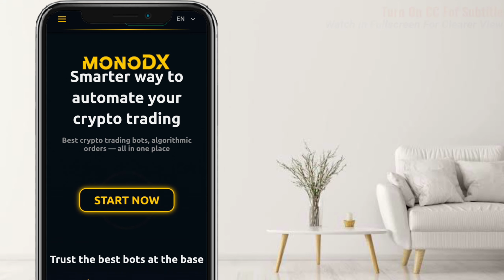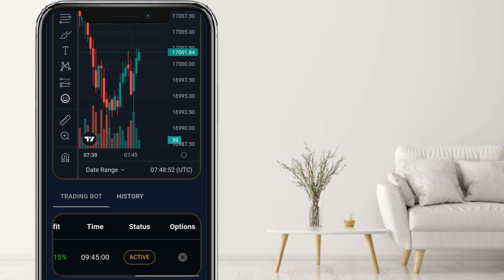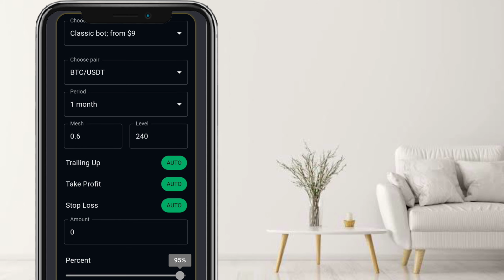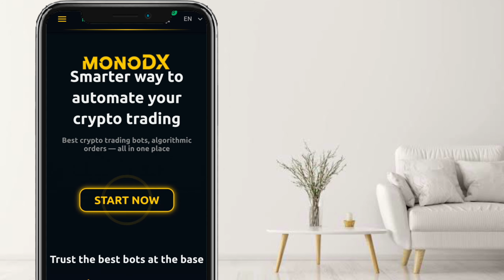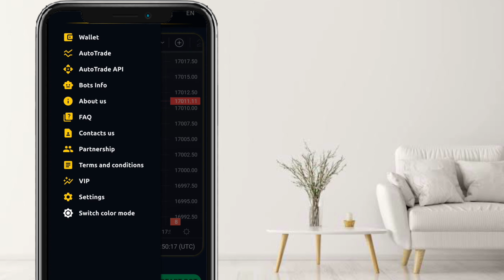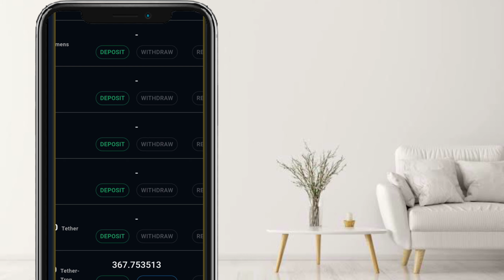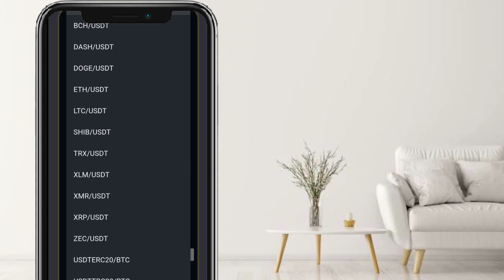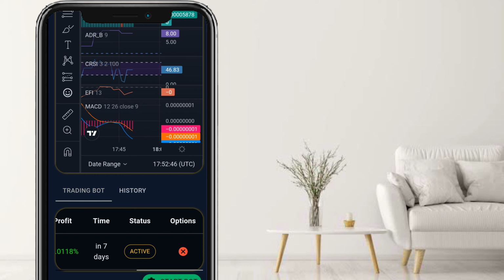Live payment of $359.97 from MonoDX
In this video, I'm going to show you how I made $359.97 in couple of weeks from Monodx. Monodx is a new crypto  trading automation tool that I'm using to grow my portfolio.
So watch to the very end and let me walk you by the hand and show you how you too can make an extra income for yourself.

TRADING ACCOUNTS I USED TO MAKE MONEY YOU NEED TO USE

RETWEET MY PINNED TWEET

BENEFITS OF MONODX
• 8 Free Bots
• Withdrawal at any time
• Ability to start multiple bots at once
• Cancel a deal at any time
• Select the robots working time yourself
LEGITIMACY
Monodx claimed to be fully legal, and they have all of the required permission documents. that they work only with official crypto exchanges and software.
EARN MONEY BY REFERRING OTHERS
Begin earning with or without your own investment by referring people to our site. Referral commission is paid 12%, consistently and regularly.
ASSET MANAGEMENT
All assets are managed on the basis of modern software developments and include all their experience, software analysis and knowledge of the crypto markets. their expertise ensures a steady income for you.
RISK
When you activate the bot, their artificial intelligence makes dozens and sometimes hundreds of trades in a given period of time. the overall result of the work ends with your profit in 98.6% of case (their words)
—VIDEO TIMESTAMP—
00:00 $359.97 made from Monodx
00:56 Monodx complete Review
06:05 How to deposit, trade and withdraw from Monodx and Outro

The information provided on this Channel does not constitute investment advice, financial advice, trading advice, or any other sort of advice, and you should not treat any of the Channel's content as such. @VerrIRL Does not recommend that any cryptocurrency should be bought, sold, or held by you. Do conduct your own due diligence and consult your financial advisor, and always DO YOUR OWN RESEARCH (DYOR) before making any investment decisions.
AFFILIATE:- there may be a few links in this description that, at no cost to you, will earn me a commission if you choose to click them and make a purchase or use the services.
So just use my link because., I won't put anything here that I haven't verified and/or personally used myself :)